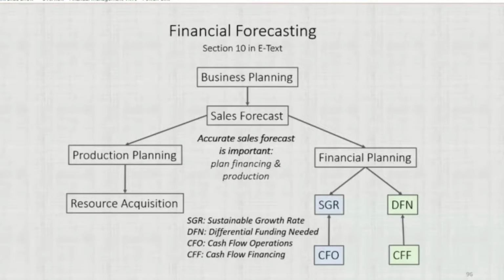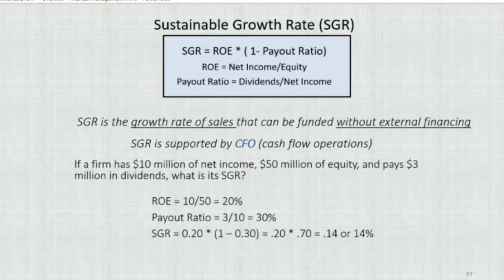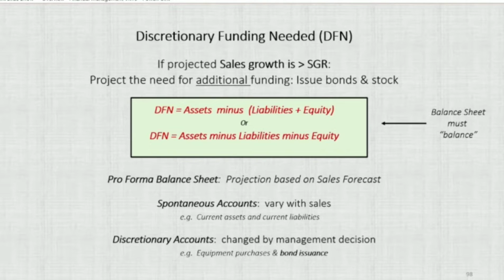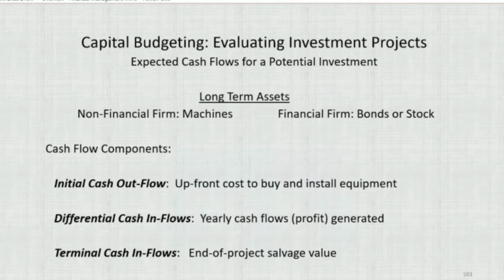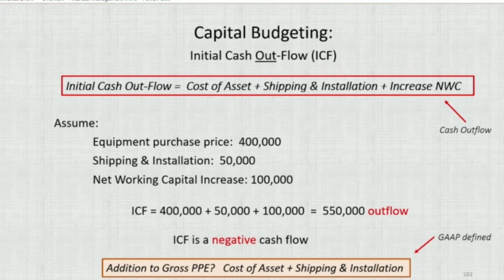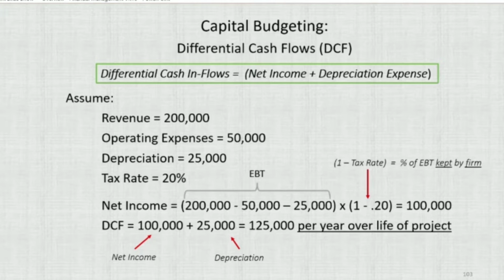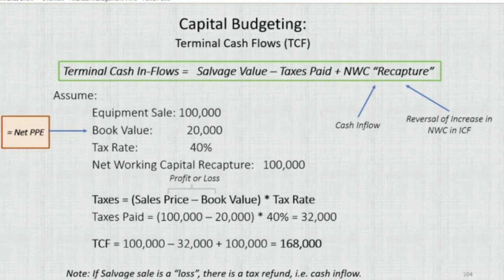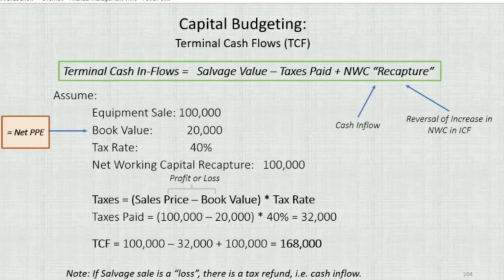214 capital budgeting CF